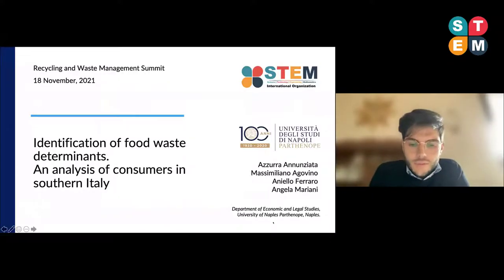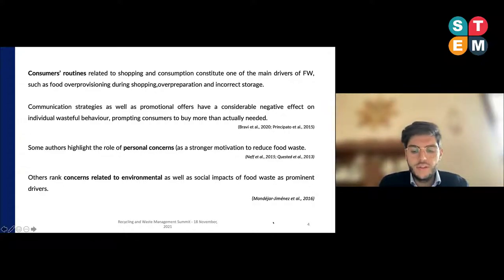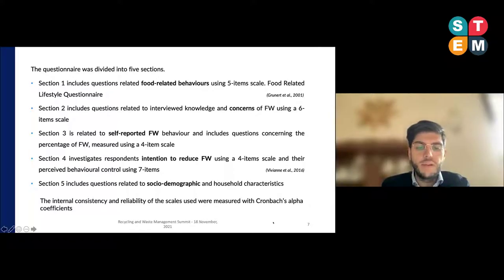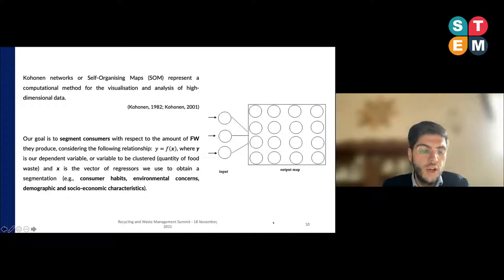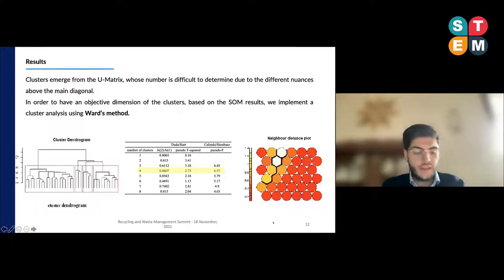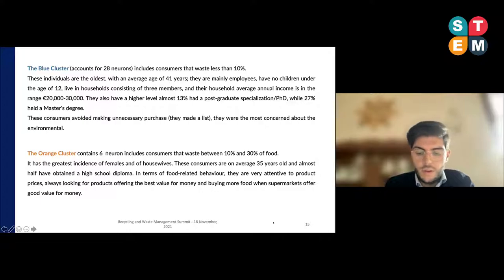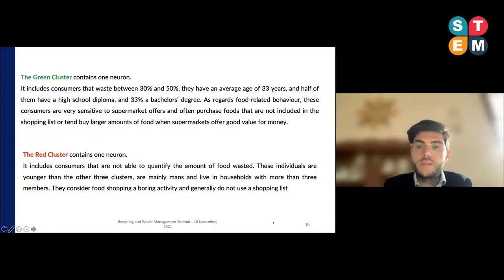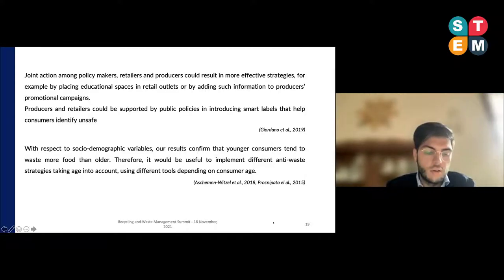Annunziata Azzurra & Aniello Ferraro | University of Naples, Italy | RWM- Summit November 18, 2021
Would you like to Participate in the event ?

Chapter 5: Recycling and Waste Management Summit (RWM-2022) is an international platform for scholars, researchers and practitioners to discuss interdisciplinary research and practices in the fields of Recycling and Waste Management Summit.